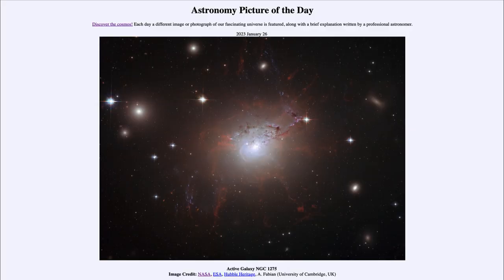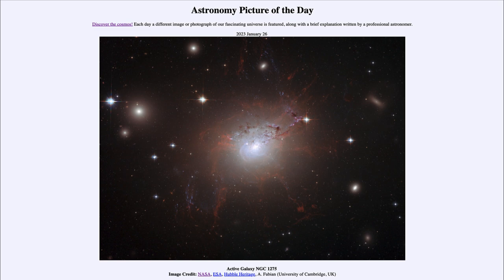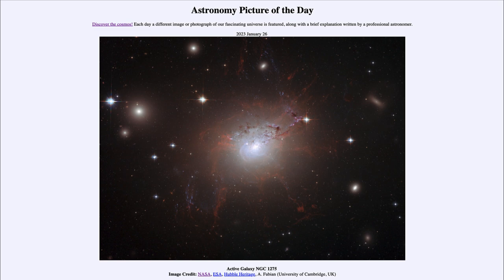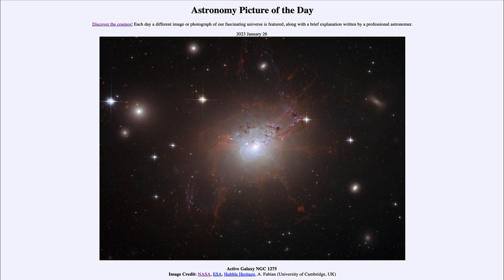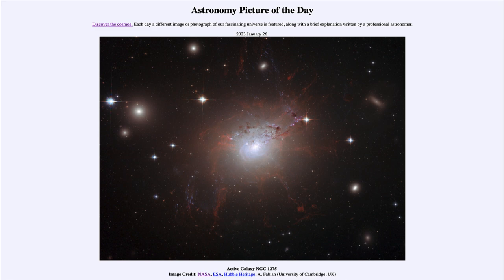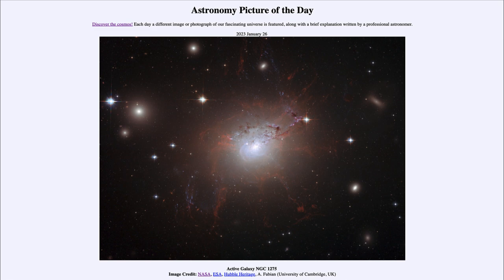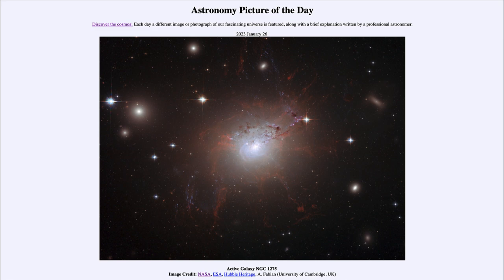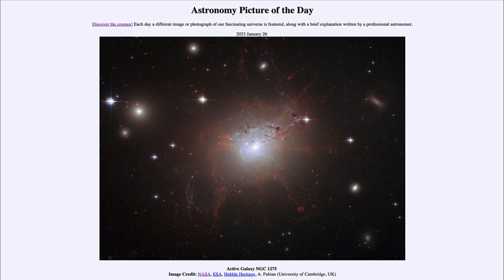2023 January 26 - Active Galaxy NGC 1275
In today's image, we see an active galaxy known by its catalog designation NGC 1275. An active galaxy differs from an ordinary galaxy in the it emits more energy and different types of energy than a typical galaxy.